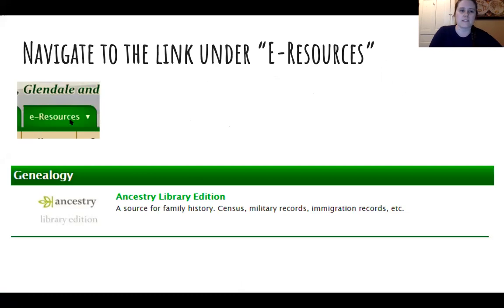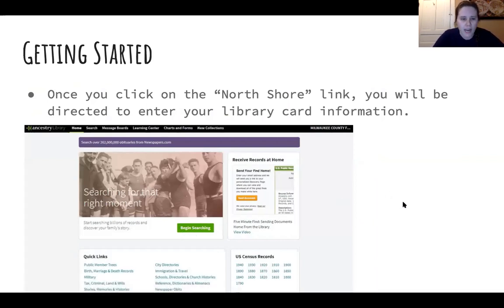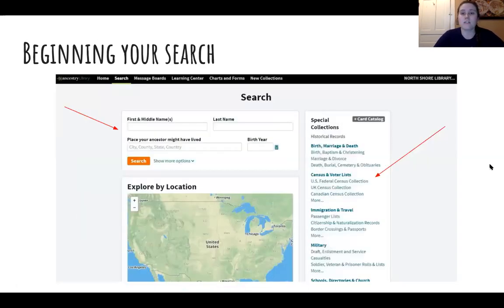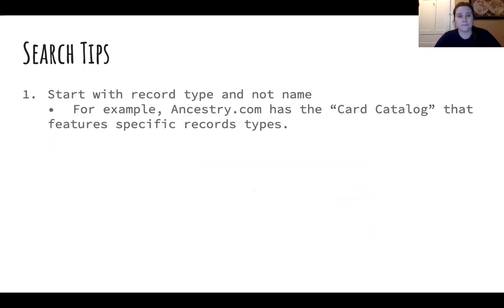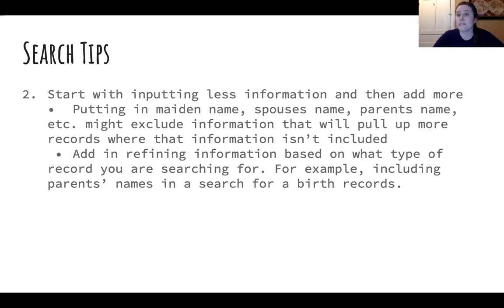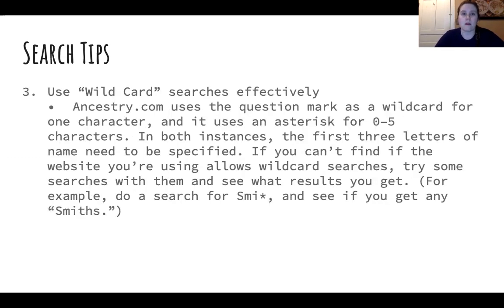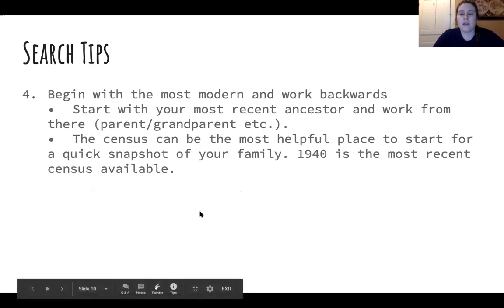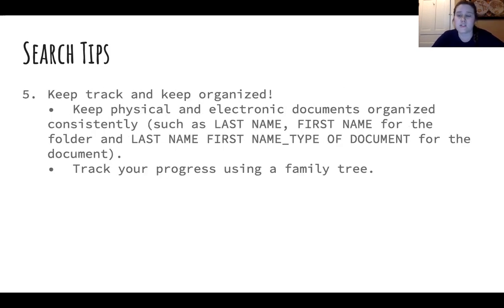Ancestry.com Virtual Tutorial (PART 1)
While the North Shore Library's physical location is closed, we are offering Ancestry.com Library Edition at home! Learn how to use this powerful resource for your genealogy projects!